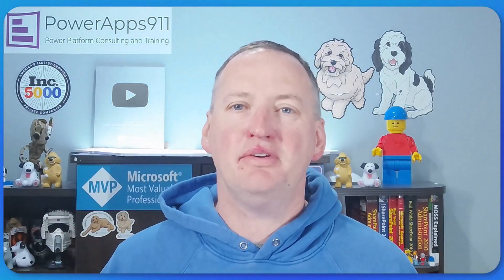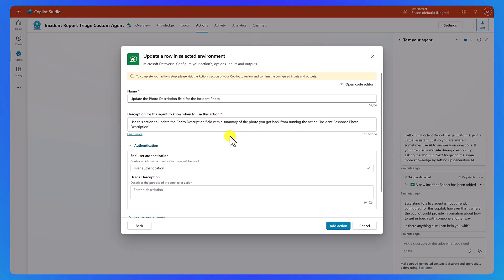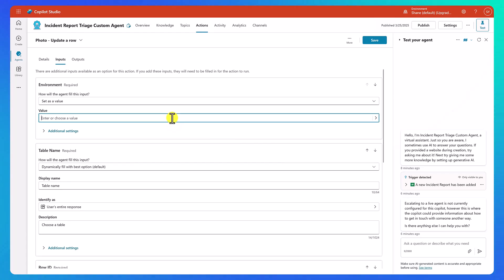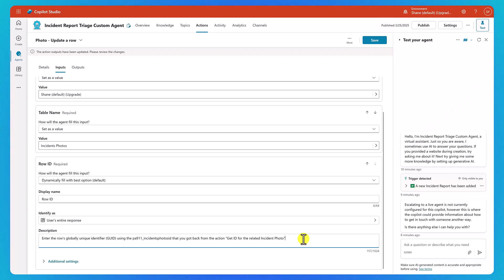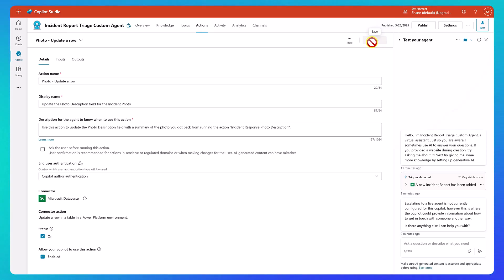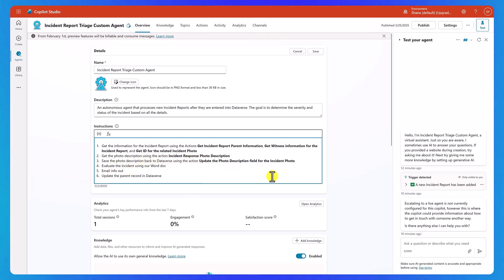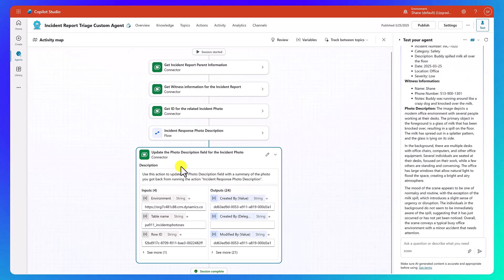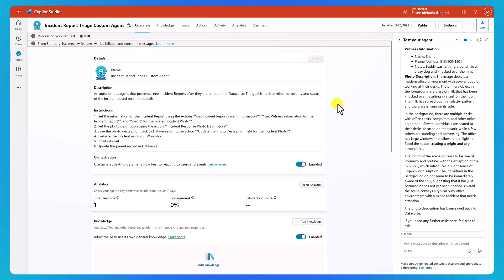Incident Reporting Agent | Building a Autonomous Agent step-by-step | Update Dataverse | EP21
In this video, you'll learn to use a Dataverse Action to update the photo description for the business data.

Now that your model has analyzed the photo and your business data, it provided an incident classification and recommended escalation. You'll also learn how to use an Action to have your model write the information back to the Dataverse table.